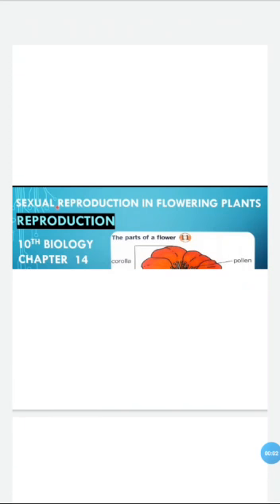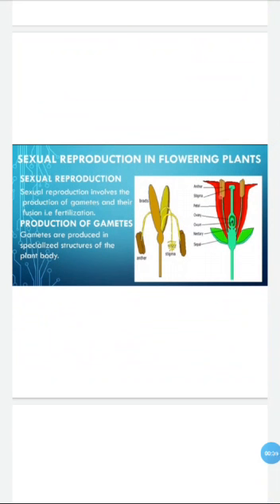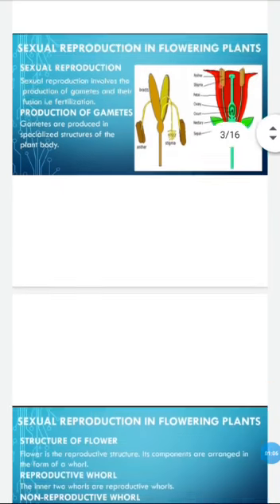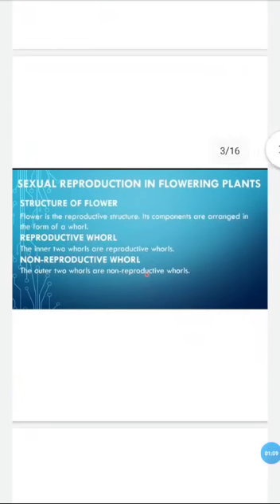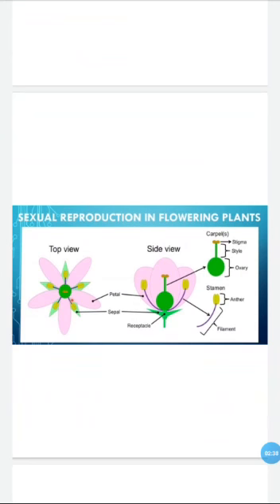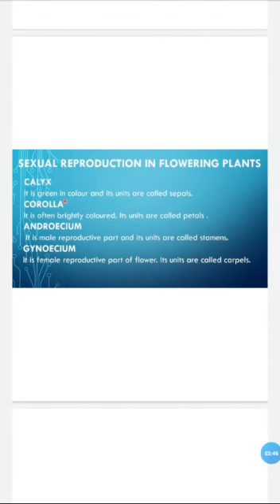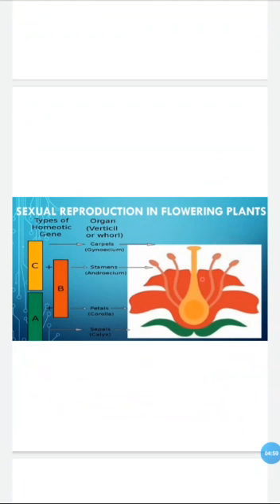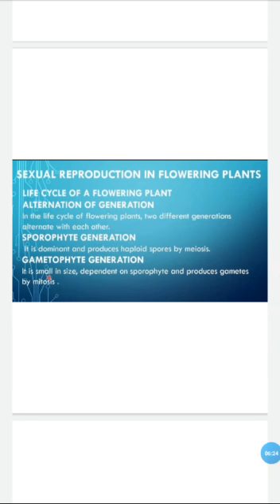Class 10th Biology Chapter no 14 "Reproduction" Topic "Sexual Reproduction in Flowering Plants"